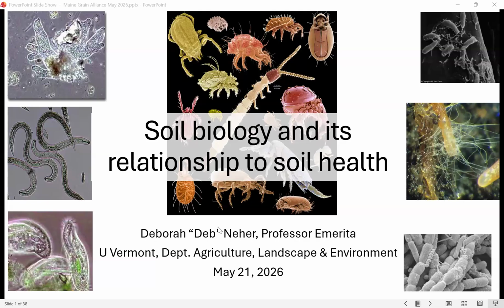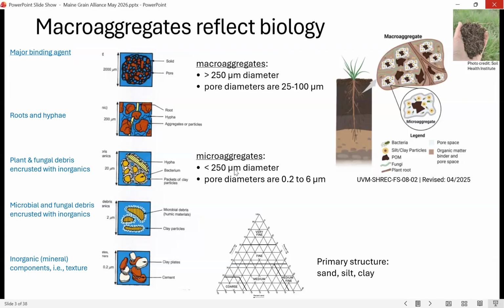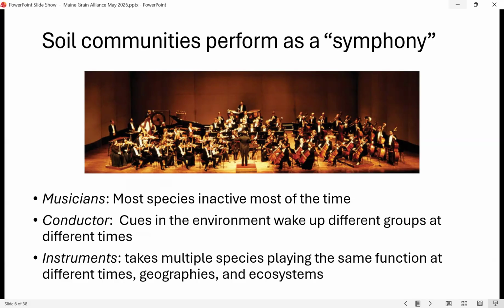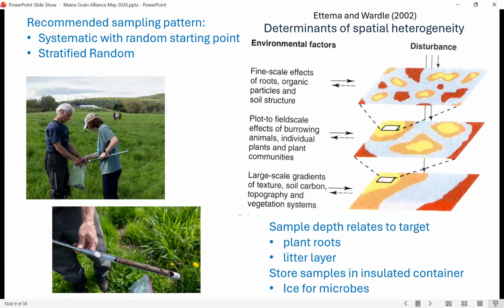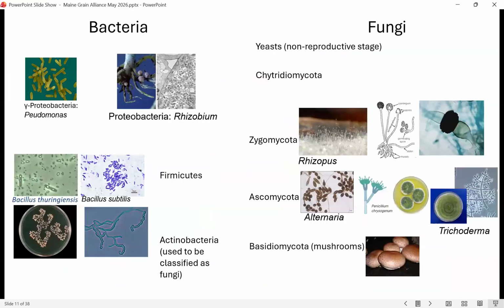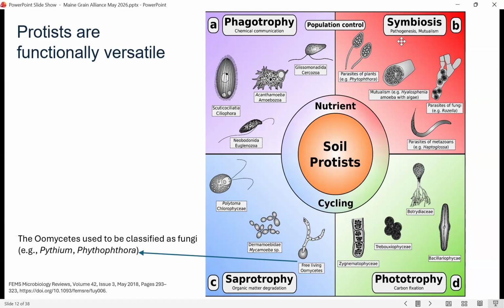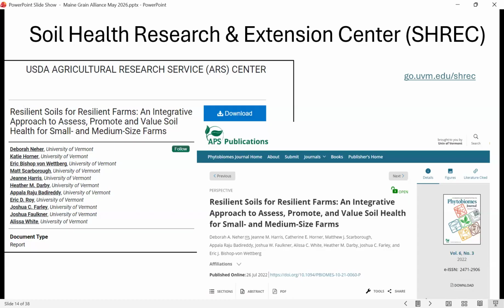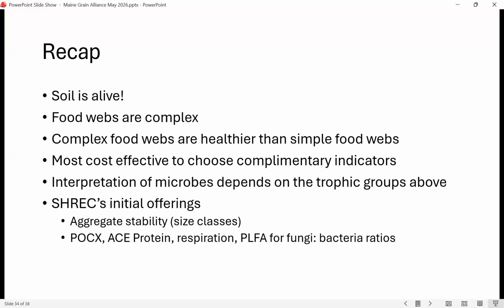Grain Expert Office Hours with Deborah Neher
As part of MGA’s ongoing efforts to support organic/transitioning grain growers, we are now hosting office hour sessions with experts on all sides of the regional grain economy. This event is made possible with support from the USDA Transition to Organic Partnership Program.

About the Presenter:
Deborah (“Deb”) Neher is a soil ecologist and professor emerita at University of Vermont. She gained formal education in plant pathology, plant population ecology, and environmental science. Her experience as a researcher, educator, and graduate student mentor spans 35+ years. Throughout her career, Deb’s research focused on developing biological indicators for soil health. She has published 114 peer reviewed articles and 27 book chapters on topics of biological indicators of soil health, ecotoxicology and biotechnology risk assessment, climate change and soil biological crusts, plant pathology and sustainable agriculture. Her research has been featured in over 40 popular press articles, podcasts and YouTube videos.

where you can find links to Google Scholar and comprehensive list of publications.